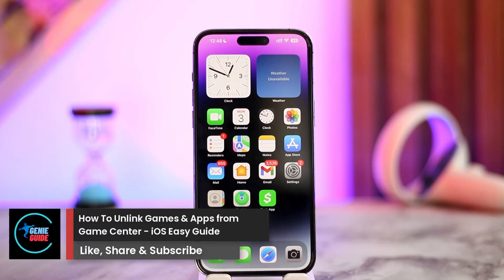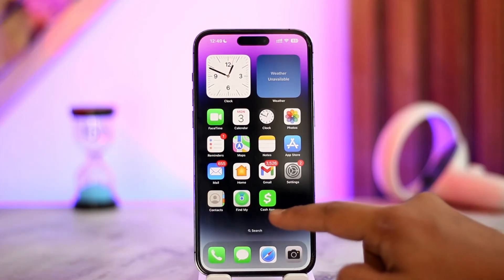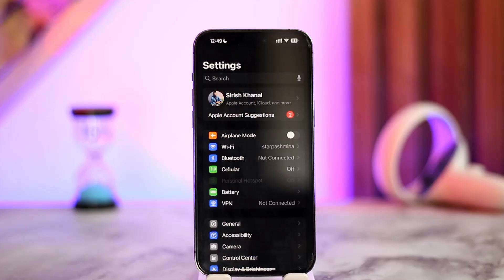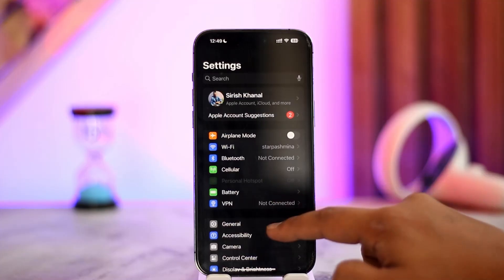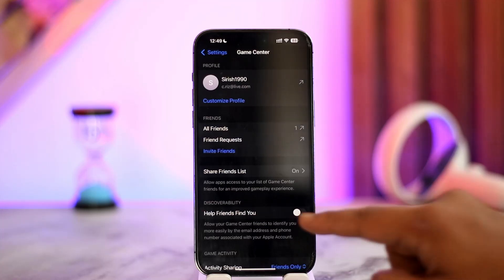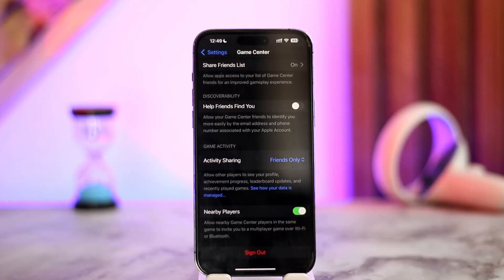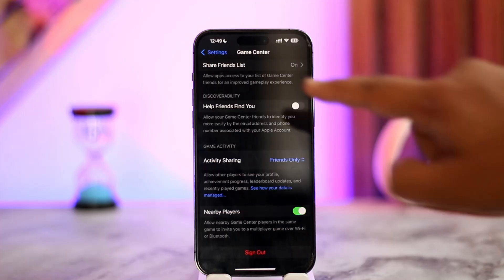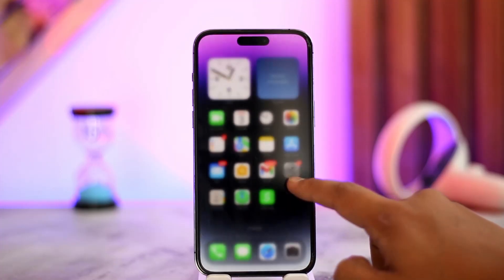How To Unlink Games & Apps from Game Center - iOS Easy Guide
Unlinking games and apps from Game Center on iPhone is a simple process that ensures your game data is no longer connected to your Apple ID. This can be useful if you want to remove saved progress, switch accounts, or stop receiving Game Center notifications for a particular game.

To unlink games from Game Center, start by opening the settings app on your iPhone. Scroll down and find the option labeled Game Center, then tap on it. Once inside the Game Center settings, you will see various options related to your game data and connected accounts. To remove a game, the simplest way is to sign out of Game Center. Tap the sign-out option, and this will unlink all games and apps associated with your Game Center account.

If you want to unlink a specific game rather than all of them, you may need to check the game’s settings. Some games allow you to disconnect from Game Center within the app itself. You can also try deleting and reinstalling the game, which may prompt you to sign in with a different account or skip Game Center login.

After signing out of Game Center, your games will no longer be linked to your Apple ID. However, if you ever sign back in, some apps may reconnect automatically depending on their settings. If you want to completely remove game data, check if the game supports account deletion from within its settings.

Following these steps should help you unlink games and apps from Game Center on iOS. If you have any issues, restarting your device after signing out may help apply the changes.

Timestamps:
0:00 Introduction
0:08 Opening Game Center settings
0:24 Signing out to unlink games
0:41 Alternative ways to remove game data
1:02 Conclusion